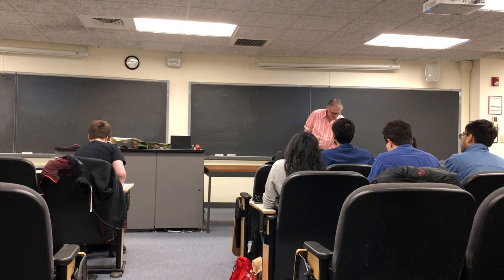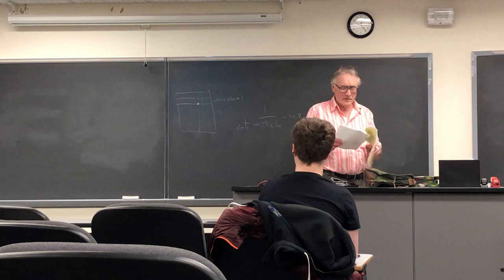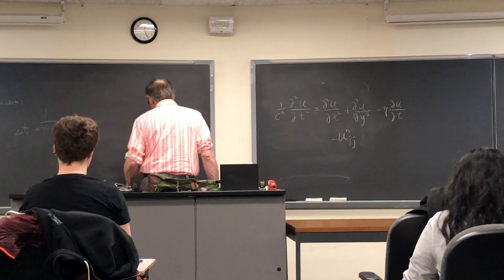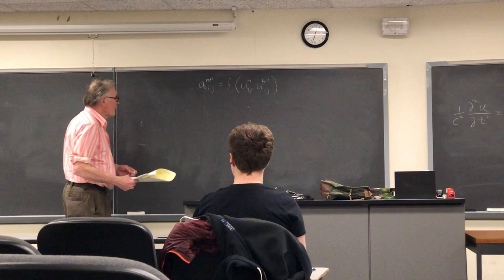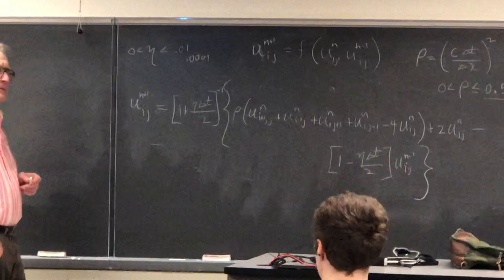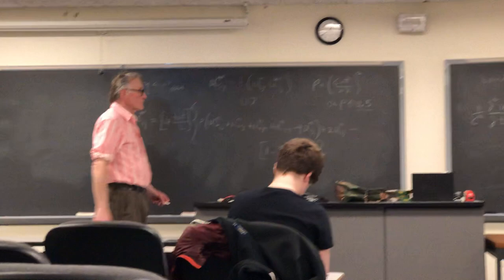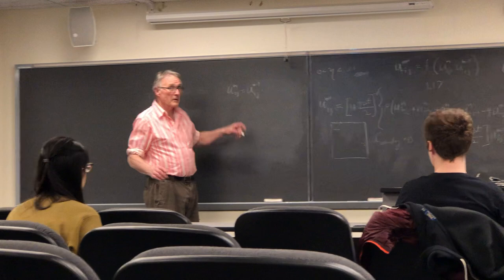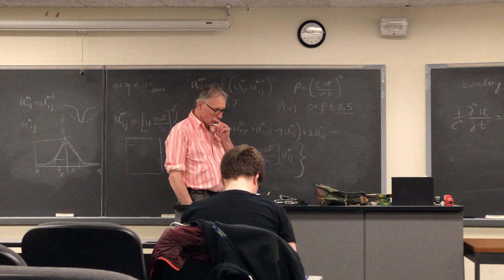#9 Wave equation solution on FPGA